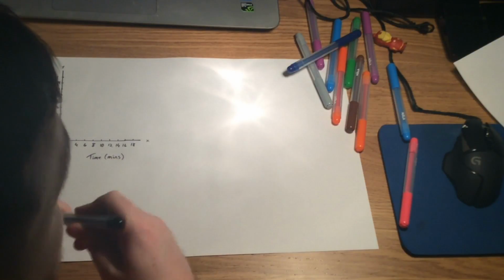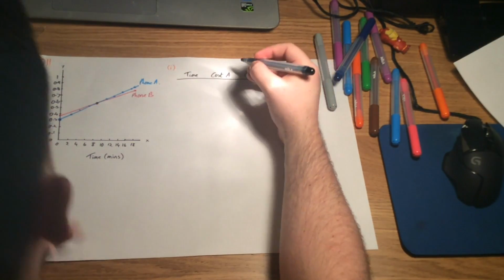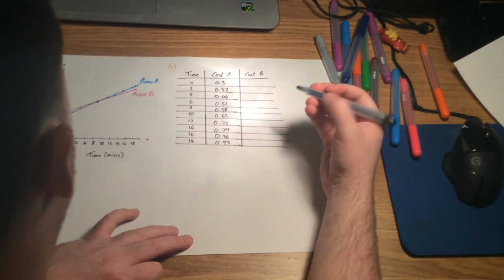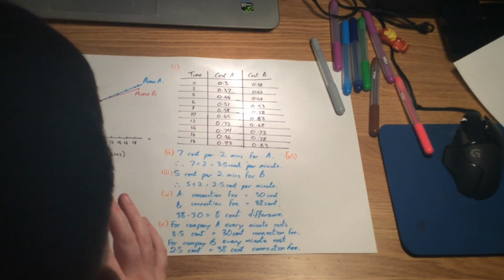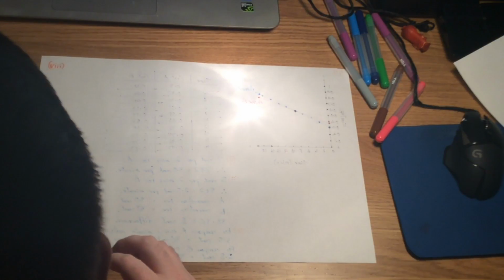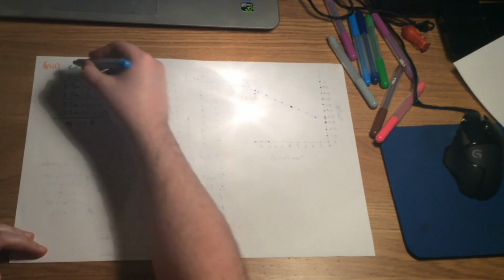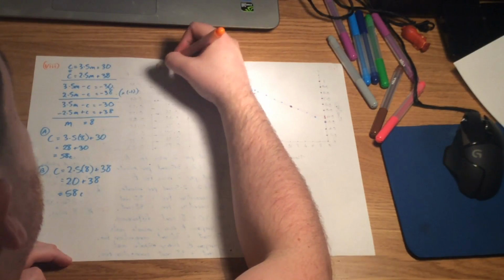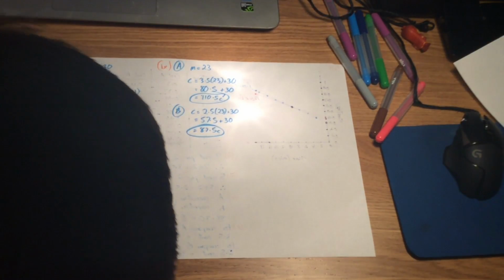Number patterns graph Q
Q11 pg 86 and 87